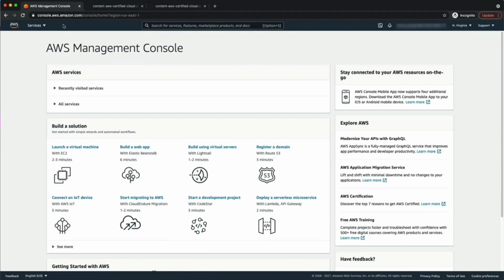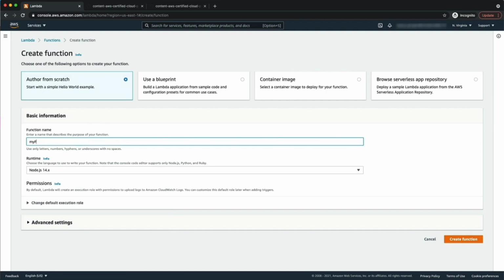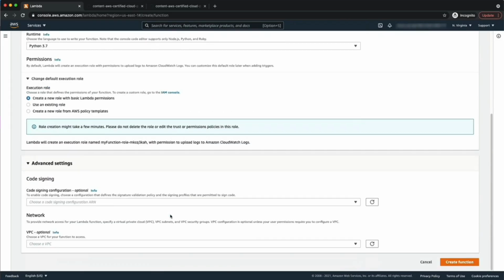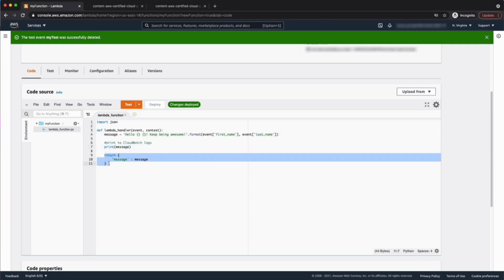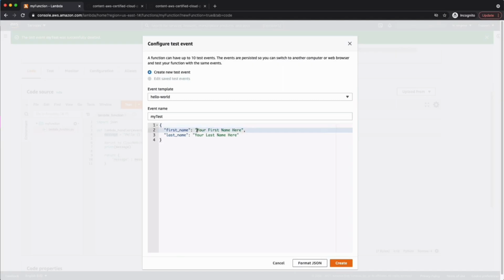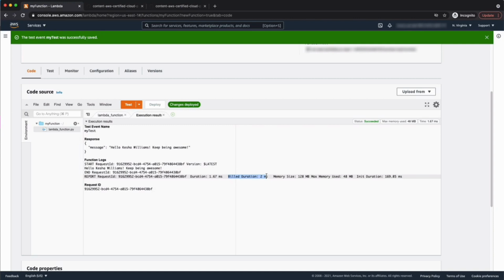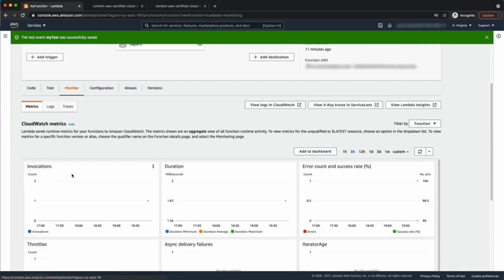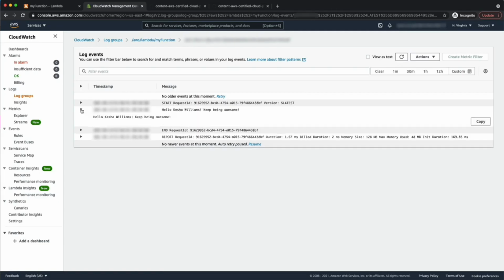How to Build an AWS Lambda Function in Python in 10 Minutes!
This tutorial will show you how to create AWS Lambda function using the Python programming language.

Chapters:
0:00 - Introduction
1:18 - Writing Python Application
3:43 - Docker Script
5:58 - Uploading Docker Image to AWS
7:57 - Defining the Lambda Function
8:30 - Testing the Lambda Function